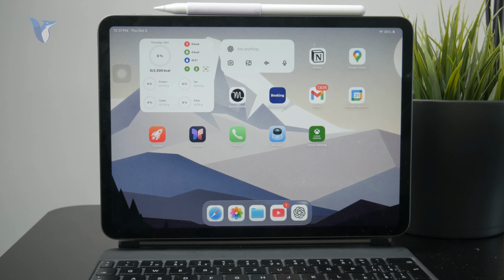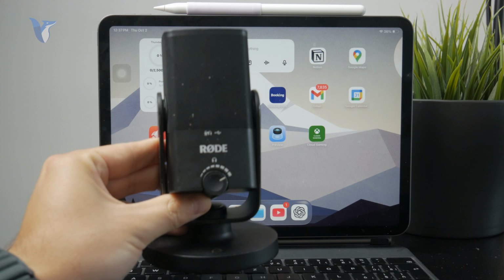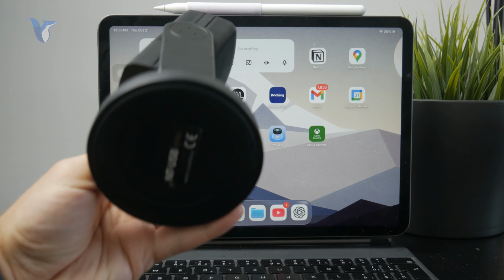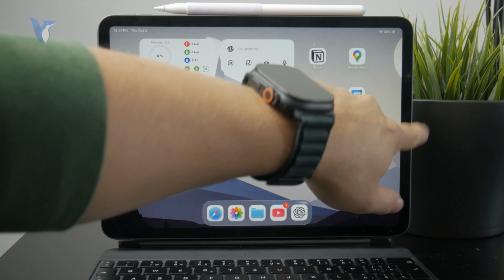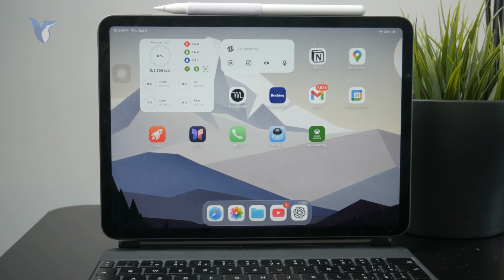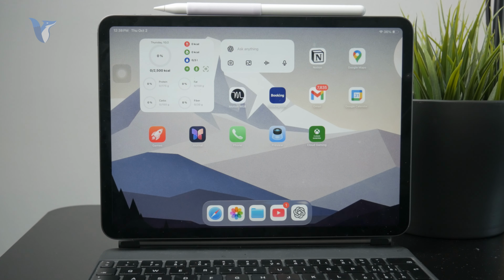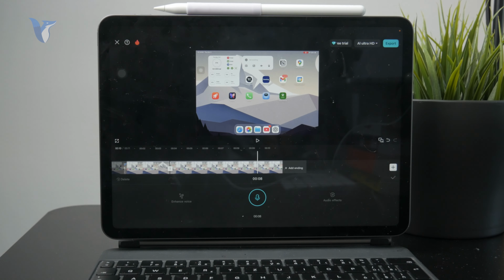How to Remove Background Noise while Screen Recording in iPad (tutorial)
Struggling with background noise in your iPad screen recordings? This video shows you how to reduce or remove unwanted sounds using built-in settings and simple post-editing tools.